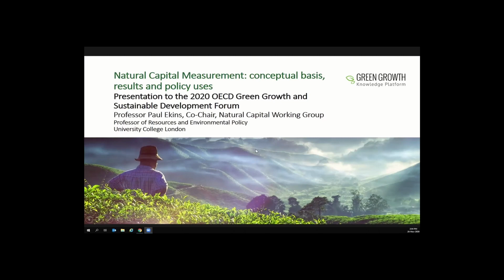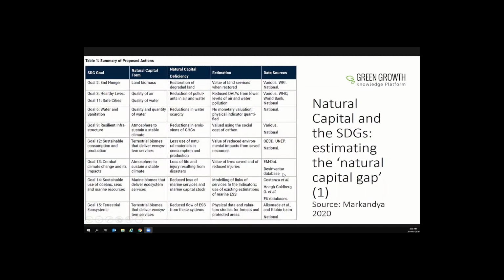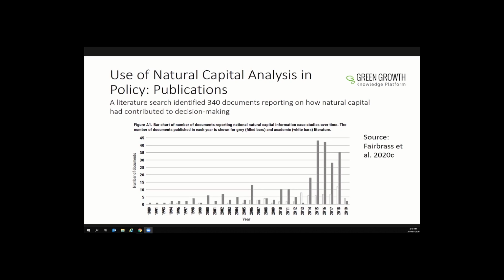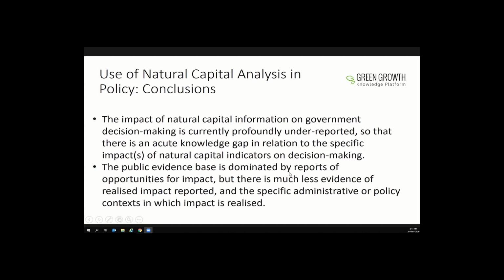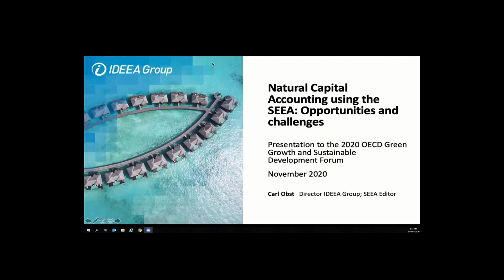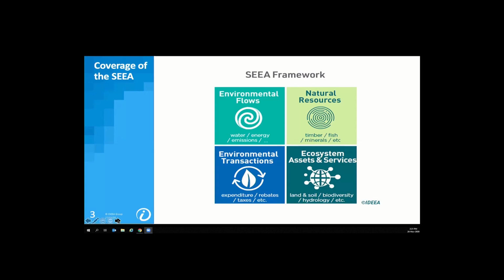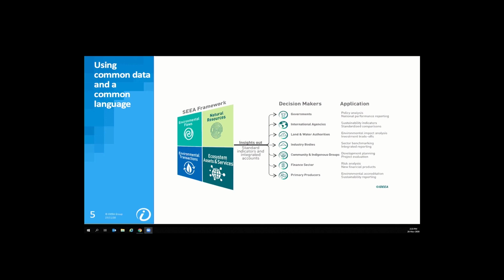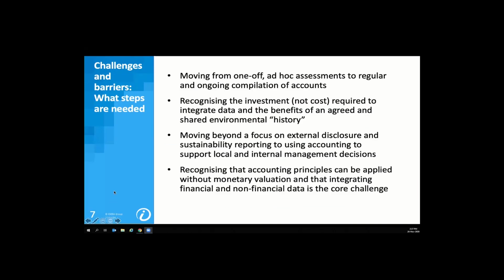2020 GGSD Forum - Session 4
This session focused on the recent areas of progress, outstanding challenges and prospects for the natural capital and biodiversity measurement agenda in light of the targets to be agreed at the Convention on Biological Diversity (CBD) COP15, which will take place in 2021. A key challenge for measuring natural capital is that a suite of indicators on the condition and extent of ecosystems is required (e.g. forest loss, number of threatened species), as opposed to climate change where the metrics are more easily measured. The recent development in the accounting for ecosystems, or natural capital, as part of the System of Environmental-Economic Accounting (SEEA) and the opportunities for, and outstanding barriers to, its widespread adoption were discussed. The session also explored how the use of earth observation and big data could help to better measure changes in natural capital. Furthermore, the session also discussed recent development in combining environmental data with socio-demographic data in the context of the strong emphasis of the UN Agenda 2030 on inclusiveness.